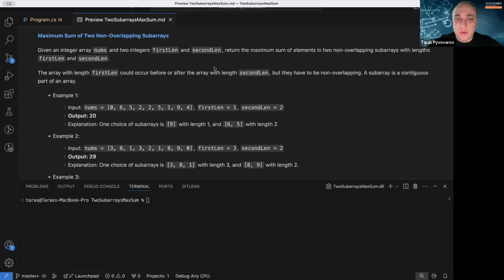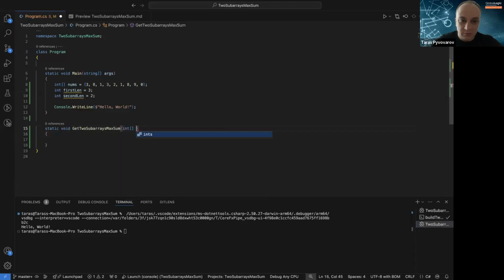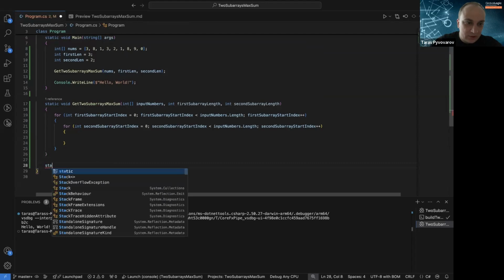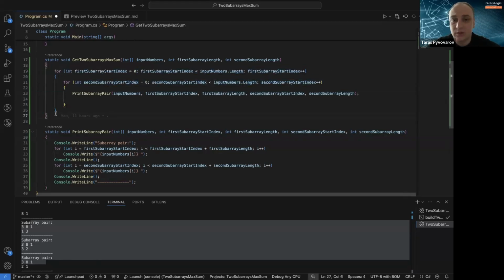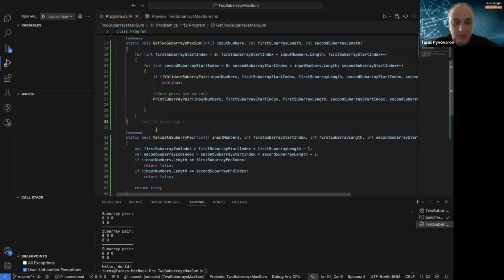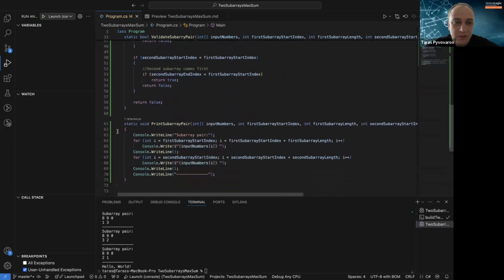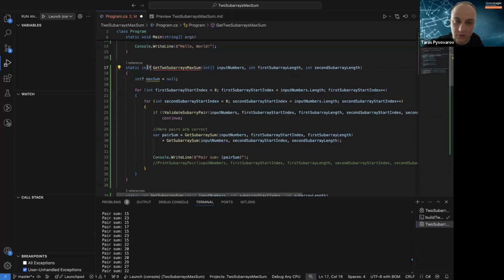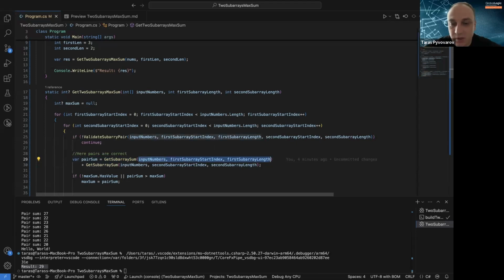.NET - Maximum Sum of Two Non-Overlapping Subarrays [Live coding]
🧠 Task:
- Understand the requirements of the "Maximum Sum of Two Non-Overlapping Subarrays" coding task.
- Break down the problem into smaller, manageable steps.
- Develop an approach to calculate the maximum sum in simple, most intuitive way.
- Translate the solution into well-structured, modular code.
- Test each step to ensure accuracy and maintain code integrity.

🔋 Outcome:
- Know how to analyze and solve algorithmic problems.
- Be able to break complex problems into clear, logical subtasks.
- Write efficient, organized, and reusable code for this task.
- Understand how to debug and test your solution for correctness.

🎙 Speaker:
Taras Pyvovarov, Senior Software Engineer, GlobalLogic